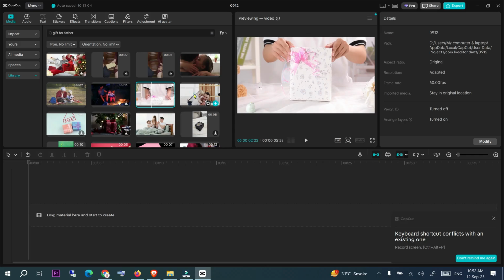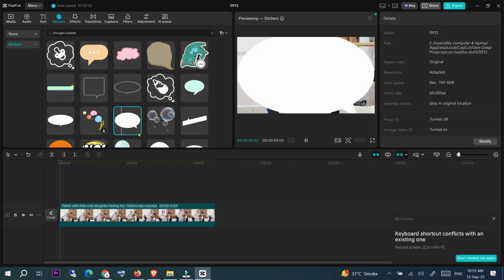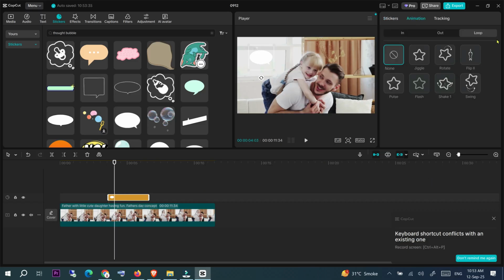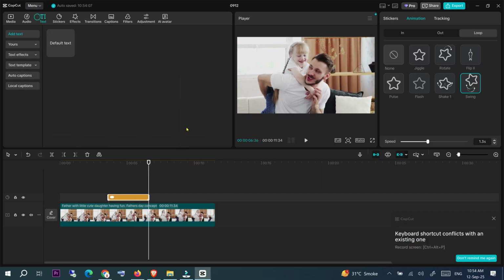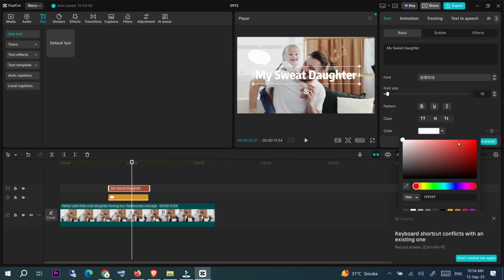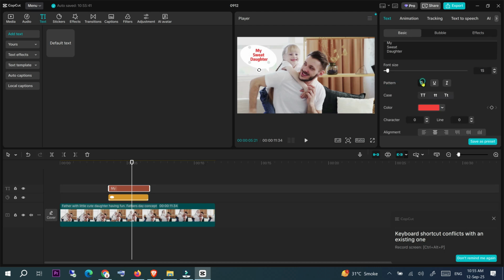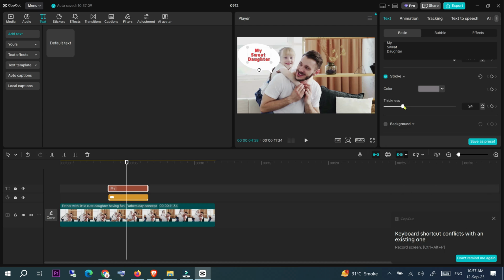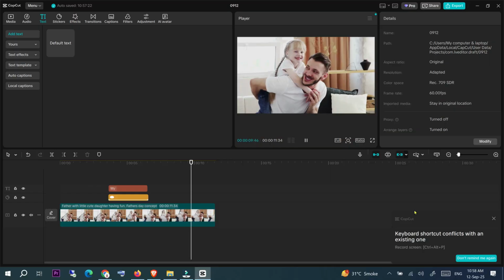How to Add a Thinking Effect in CapCut (Super Easy!)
Learn how to add a "thinking effect" in CapCut! This super easy tutorial will show you how to use a thought bubble sticker, add text, and even apply other effects to make your character look like they're deep in thought. Perfect for funny memes, storytelling, and cinematic edits! First, we'll cover the easy way using CapCut's built-in stickers and text tool. I'll show you exactly where to find the perfect thought bubble, how to size and position it, and how to add custom text inside.

3. Join the journey – new videos coming soon!